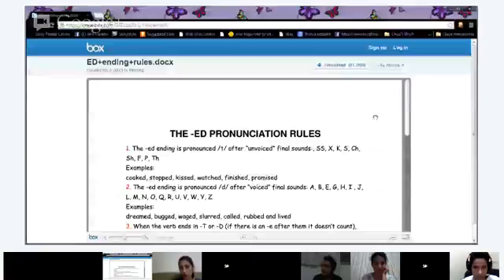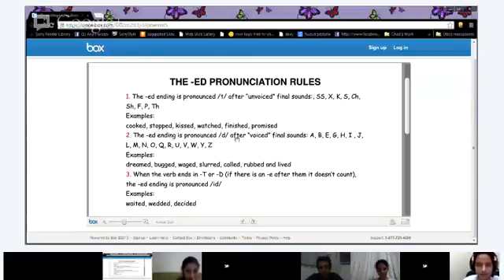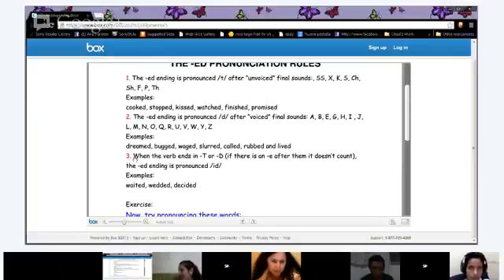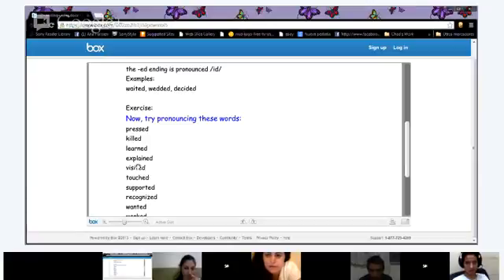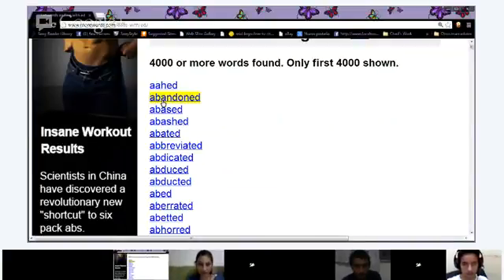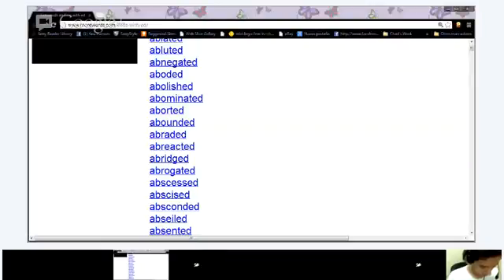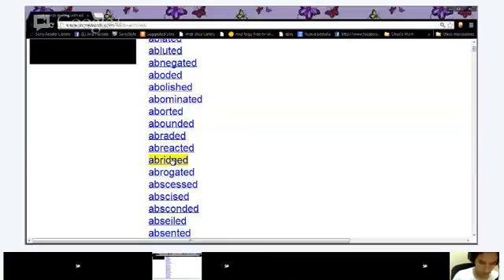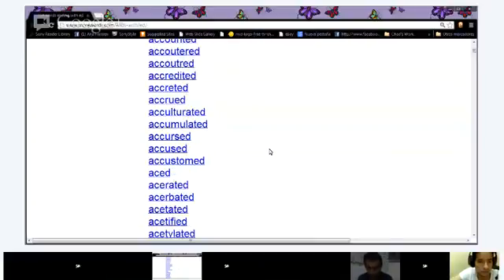Pronunciation - Chad Hansen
THIS CLASS IS FOR ALL STUDENTS!!! ED endings are some of the most difficult and most confusing words to pronounce. We will learn the rules and practice saying the words.